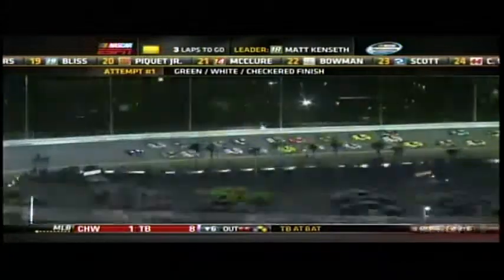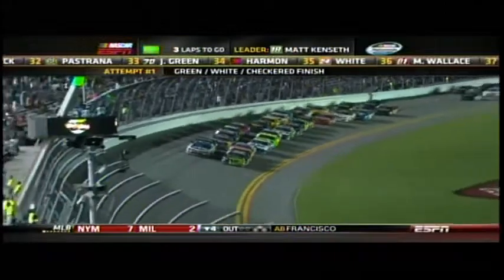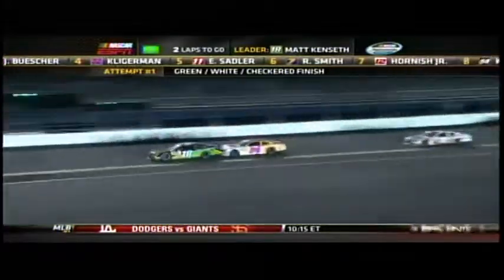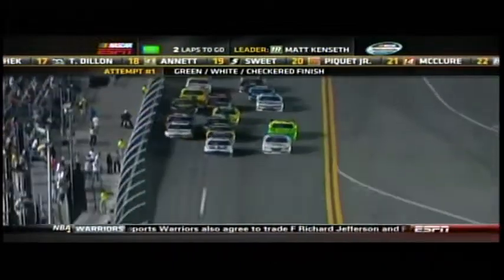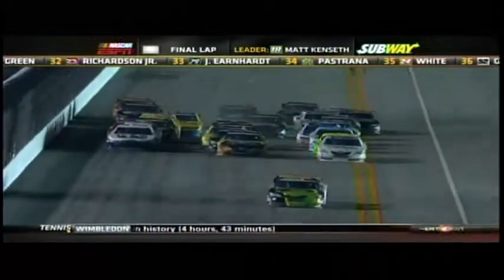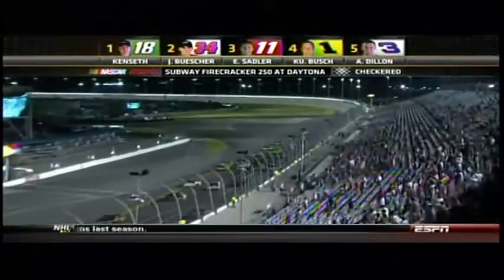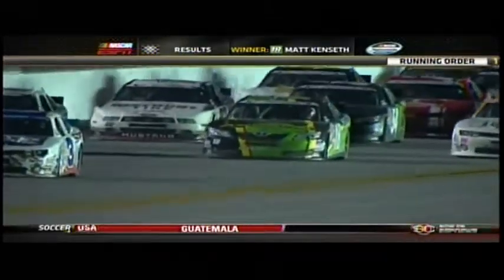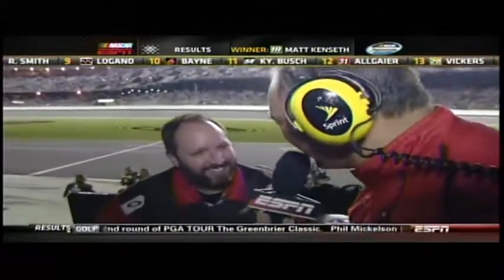2013 Subway Firecracker 250 - Finish - Call by MRN